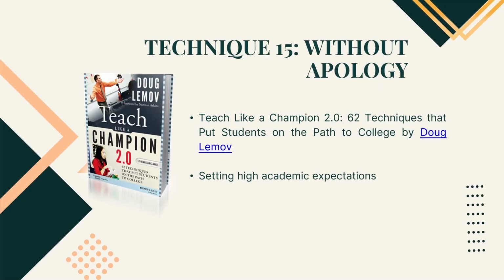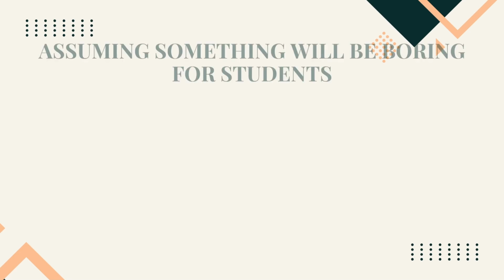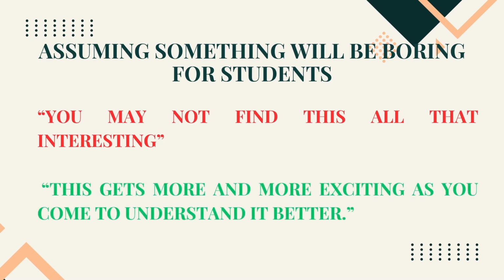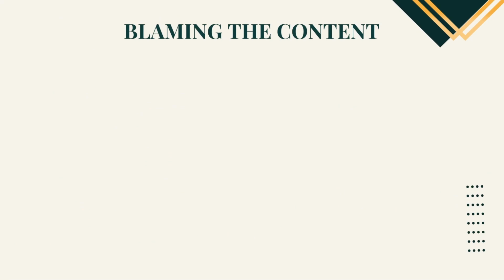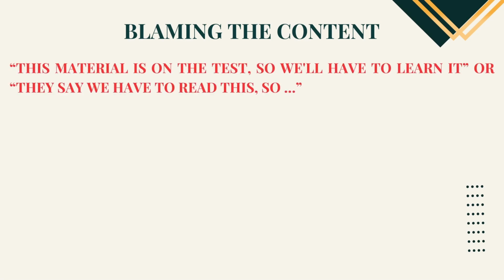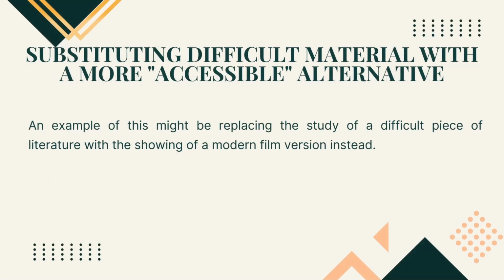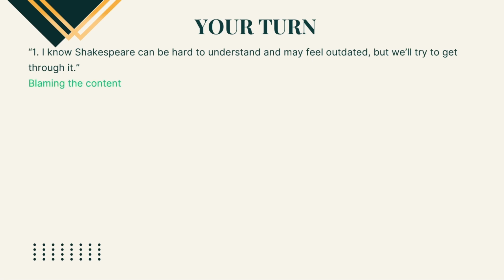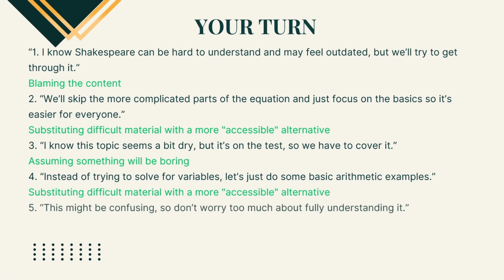TLAC #15 - Without Apology